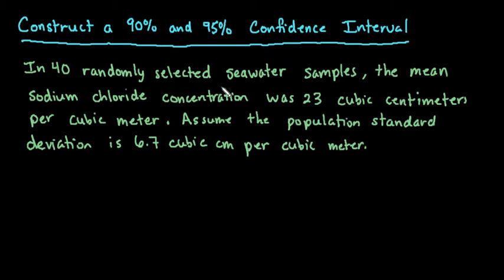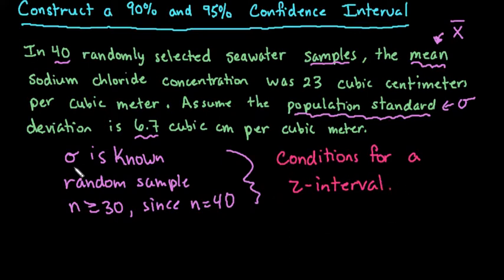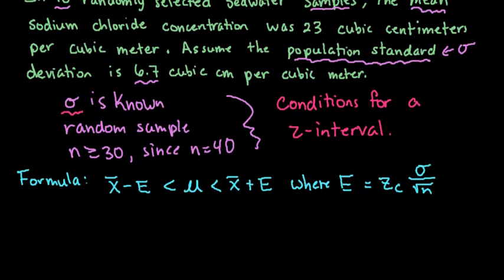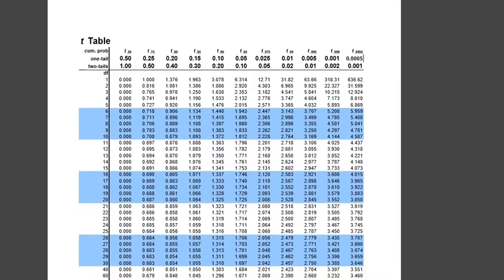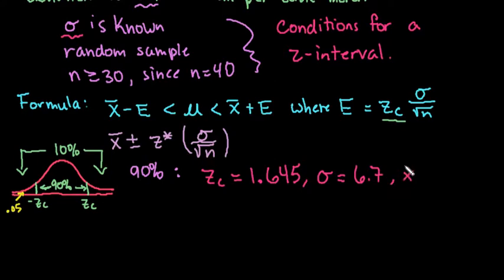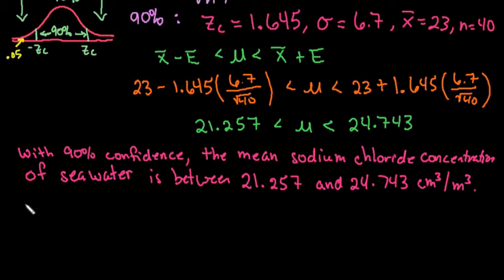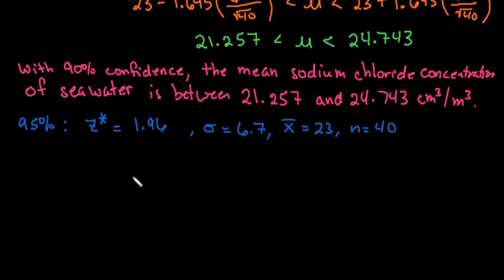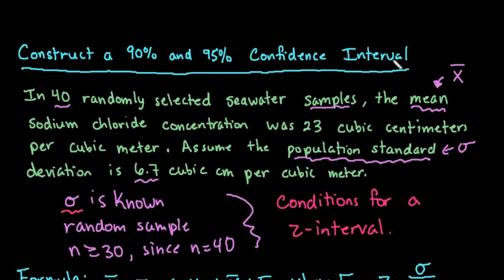Z-Interval for the Mean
Learn how to recognize when to use the z-interval for the mean, and how to create it using formulas and tables.  For this example, we were given the statistics and not the actual data values.